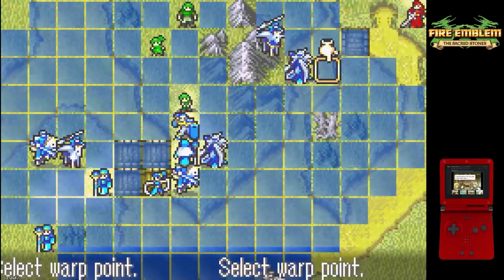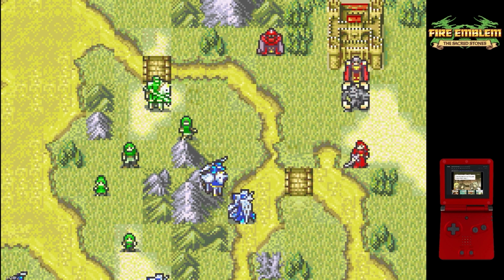FE8 RR 0% LTC Ch.17 (with Commentary)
Chapter 17 is completed in 2 Turns for a total of 62 Turns

Rules:
- "Difficult" Mode
- Reverse Recruitment (patch linked below)
- 0% Growths for all playable units
- For the Route Split for Ch.9-14, must choose Ephraim Route
- Must recruit and keep alive every playable character in the base game (no Creature Campaign)
- No Grinding (skirmishes/Tower of Valni/Lagdou Ruins)

Stat Booster/Promo Investment:
Ch.5 Dracoshield - Syrene
Ch.5 Secret Book - Amelia
Ch.6 Orion's Bolt - Innes (Ranger)
Ch.7 Energy Ring - Natasha
Ch.7 Knight Crest - Amelia (Paladin)
Ch.8 Angelic Robe - Syrene
Ch.9B Speedwing - Eirika
Ch.10B Hero Crest - Joshua
Ch.10B Elysian Whip - Cormag
Ch.12B Dracoshield - Natasha
Ch.13B Goddess Icon - Obtained, Unused
Ch.13B Energy Ring - Cormag
Ch.13B Speedwing - Eirika
Ch.13B Talisman - Unobtained
Ch.14B Angelic Robe - Eirika
Ch.14B Body Ring - Unobtained
Ch.15B Body Ring - Eirika
Ch.15B Boots - AMELIA
Ch.16B Talisman - Unobtained

Chapters
0:00 Chapter 17 Preps
0:37 Chapter 17 Proper